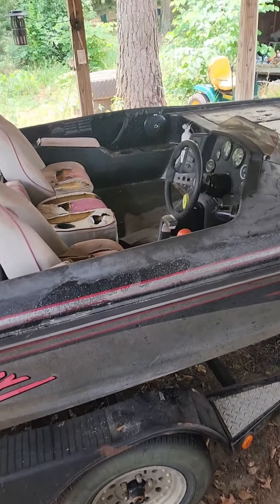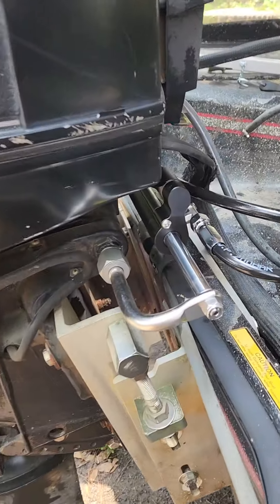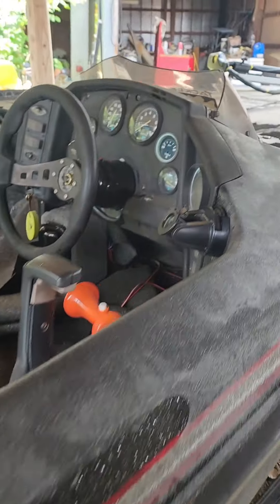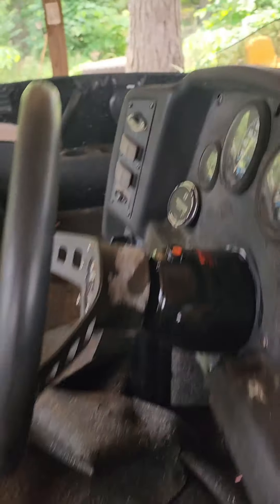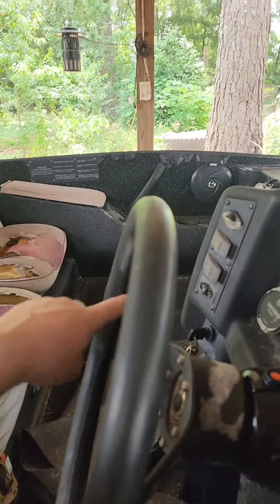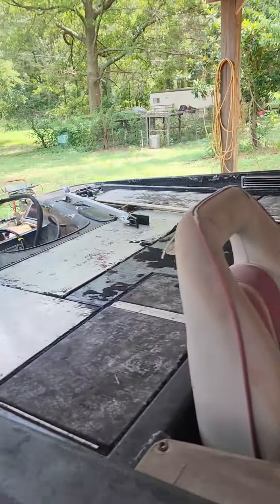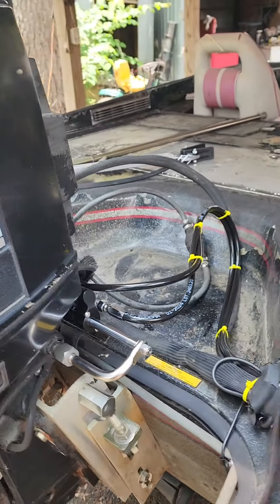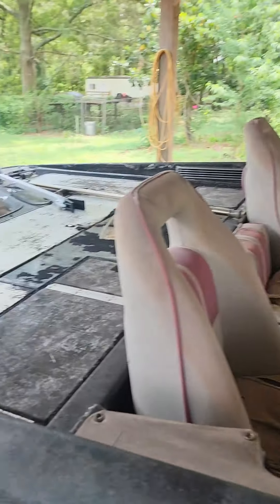hydraulic steering on my procraft bass boat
took out the cable steering and installed a vevor hydraulic steering conversion on my 1994 procraft bass boat I am not sponsored and buy all my own parts